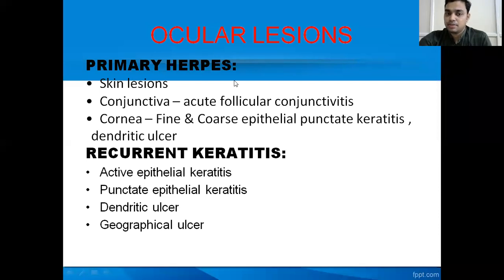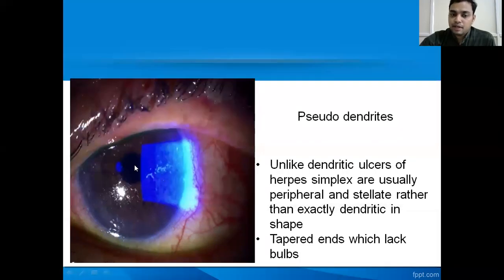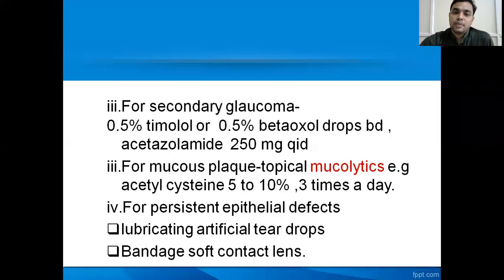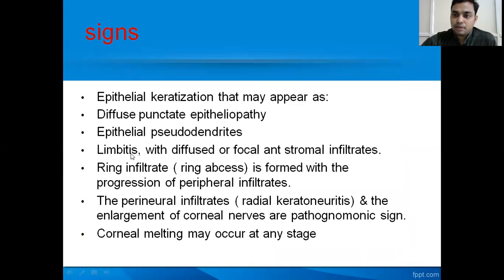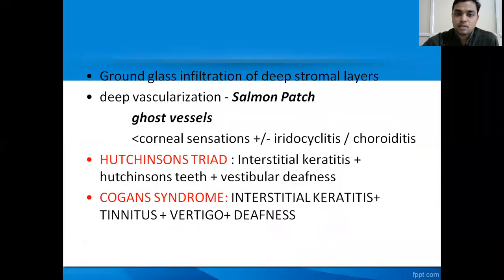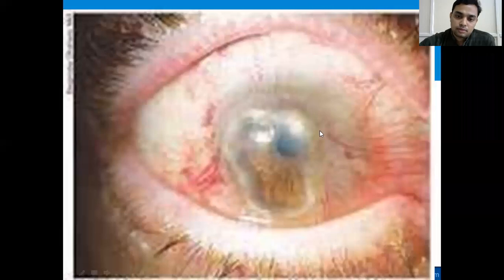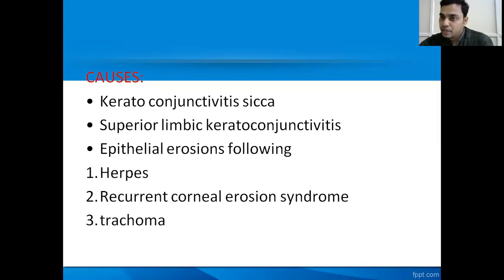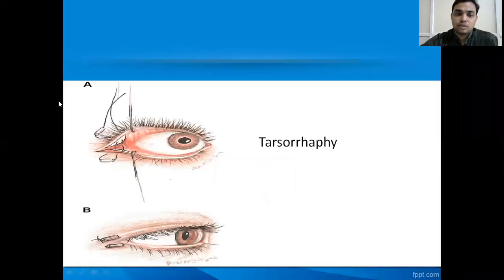Dr A Narasimha Rao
Cornea-IV